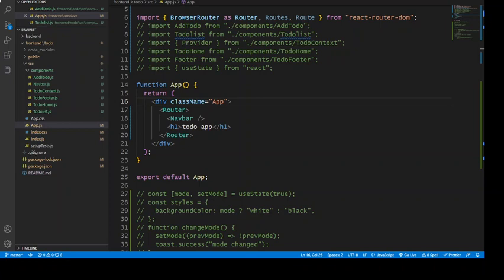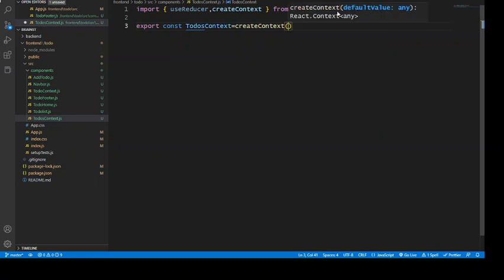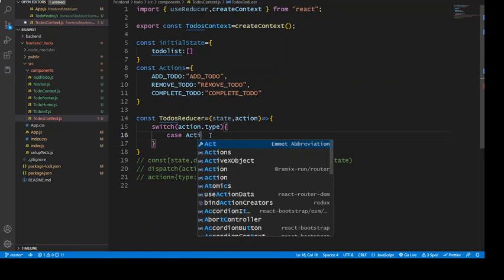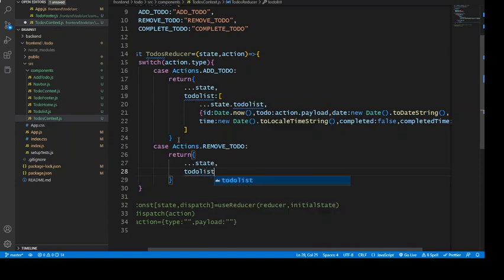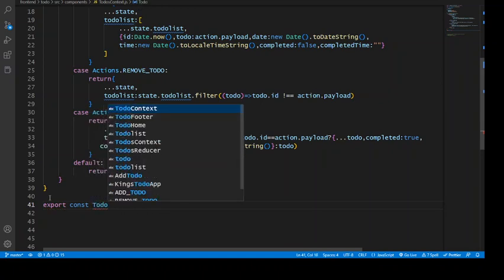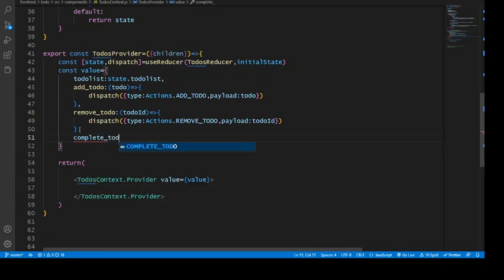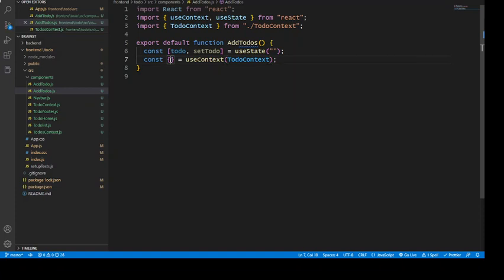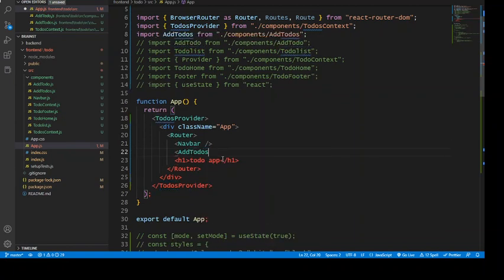A combination of useContext and useReducer to build a todo application (part1).